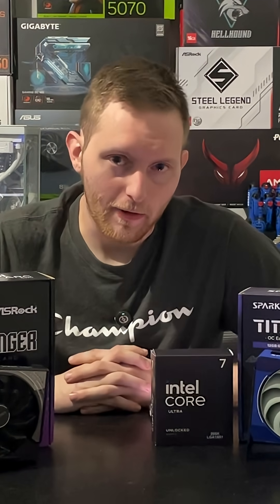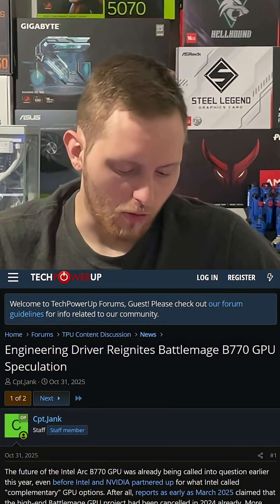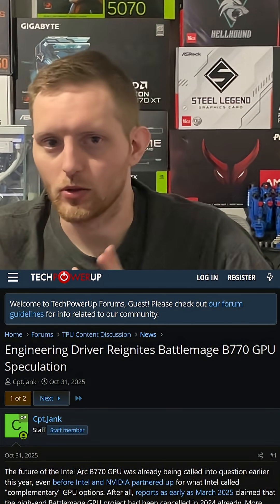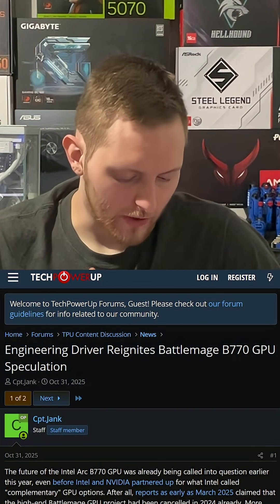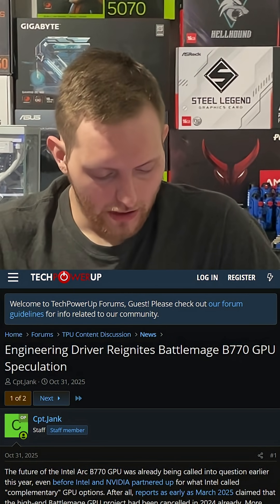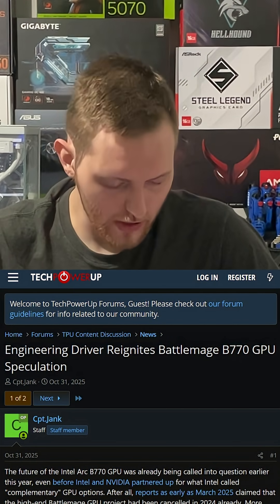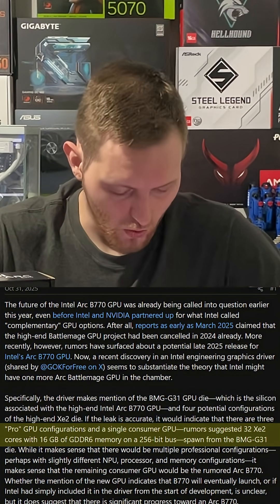Rumors of the Intel Arc B770 spark again!!!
In this short we discuss our thoughts on the much rumored and anticipated Intel Arc B770 battlemage gpu.